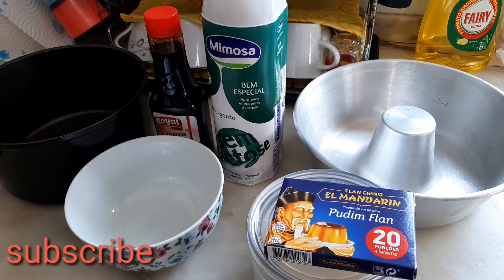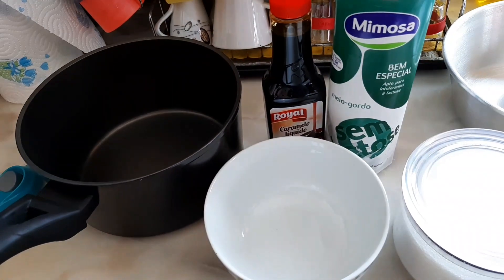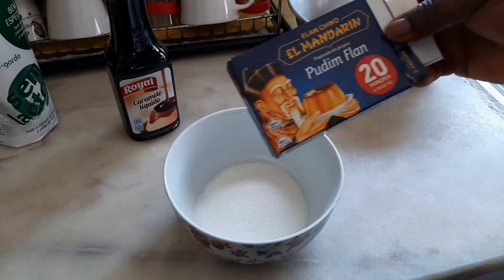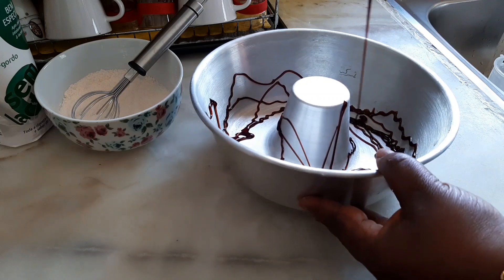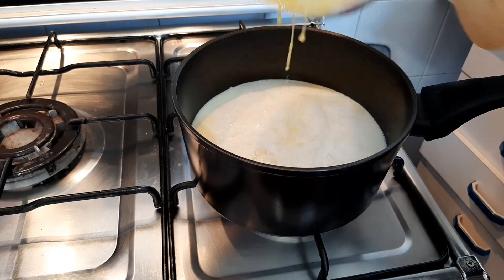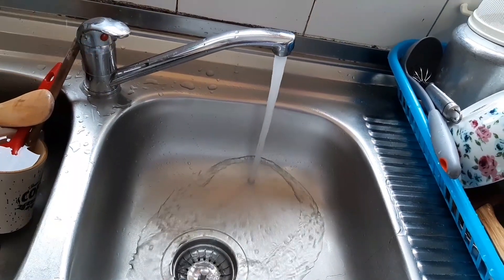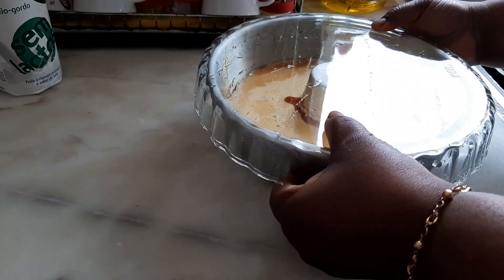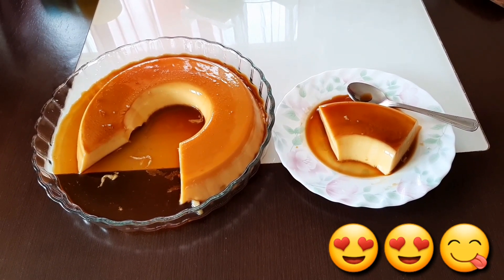Easy pudding recipe